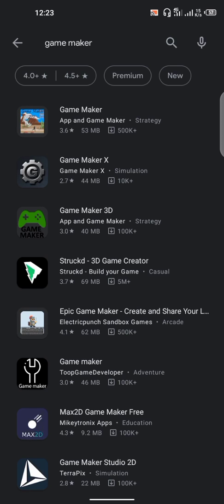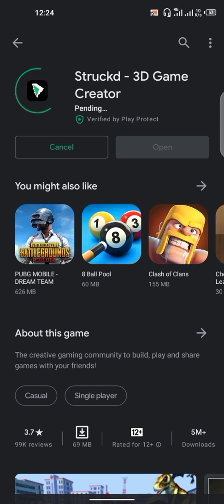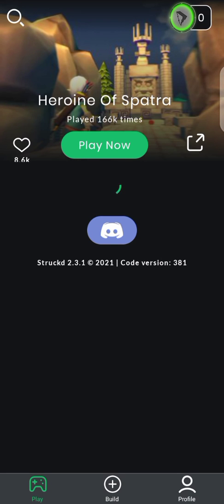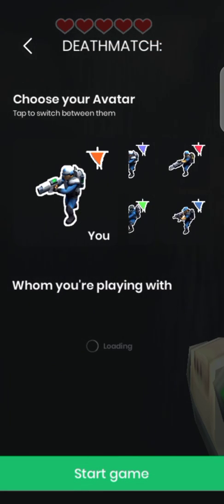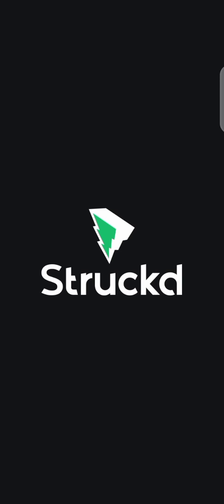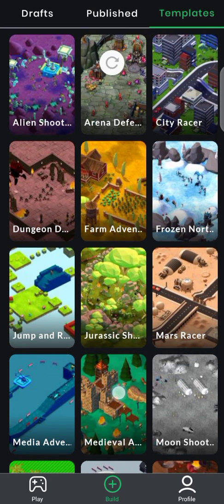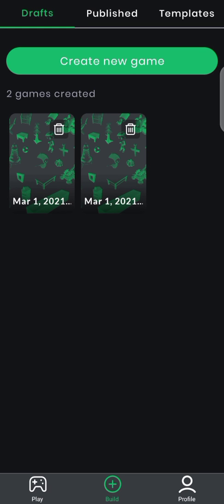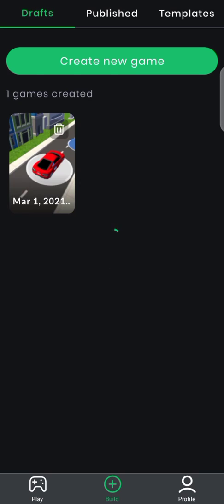How to build 3d games on phone! 😮😮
So while you were sleeping, I took my time to make a video on how to make games on phone and trust me it's good. In the video we will cover

Thanks